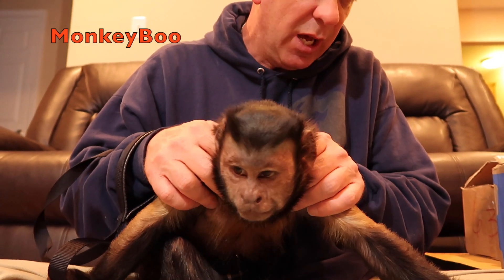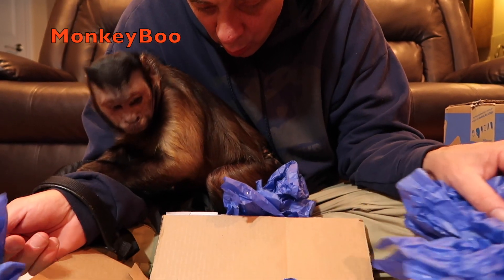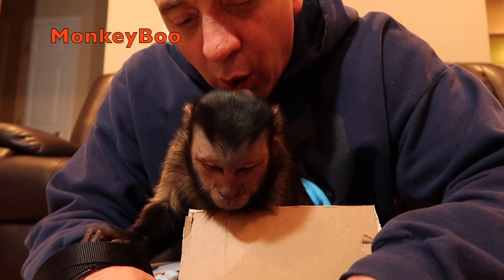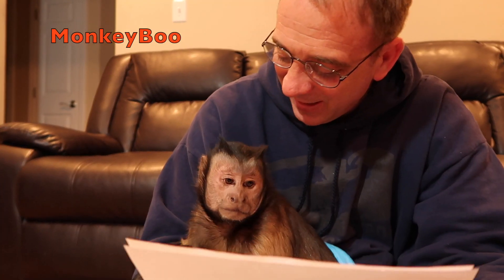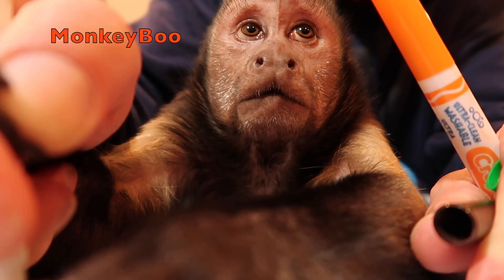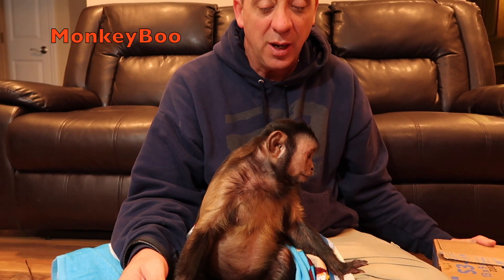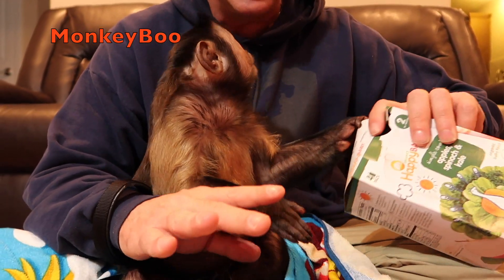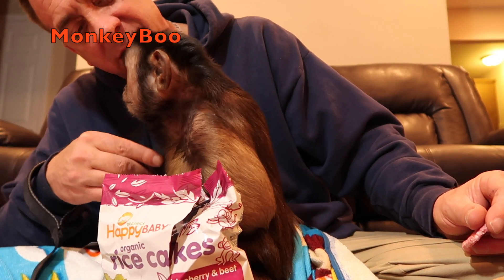Capuchin Monkey Mail "Mystery WalMart Boxes"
MonkeyBoo opens some awesome mail! Lot’s of toys and treats from his AWESOME fans! MonkeyBoo LOVES mail day! Thank you to all the kind fans out there for the nice packages and letters! Much LOVE from MonkeyBoo and Pete!